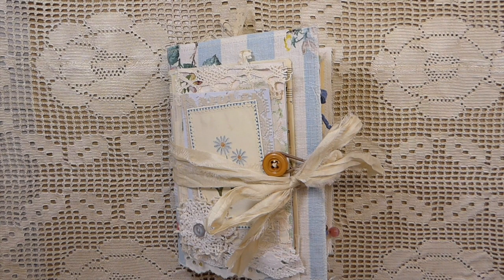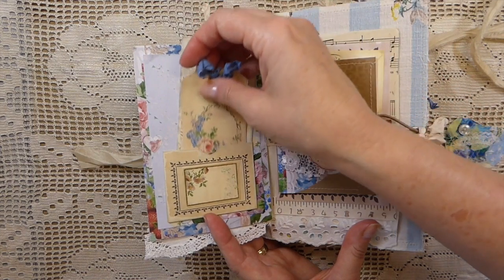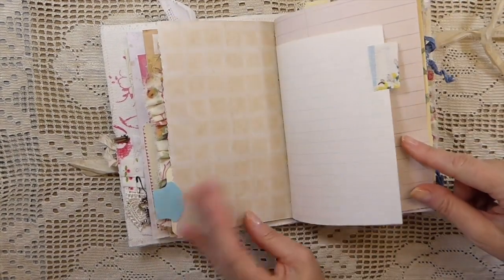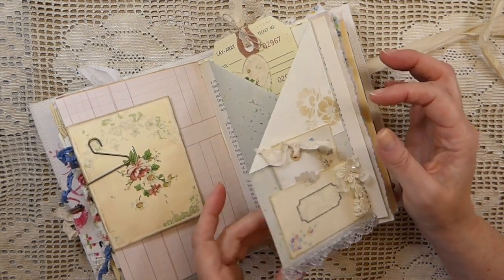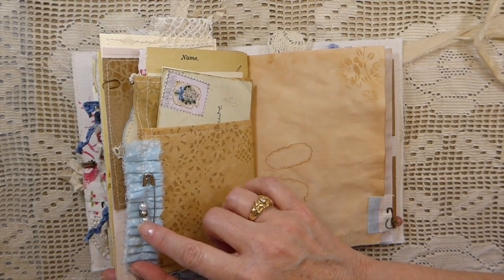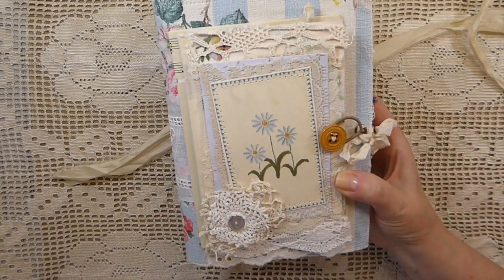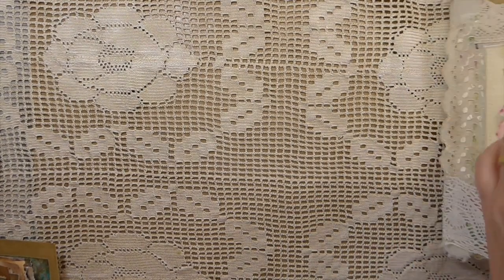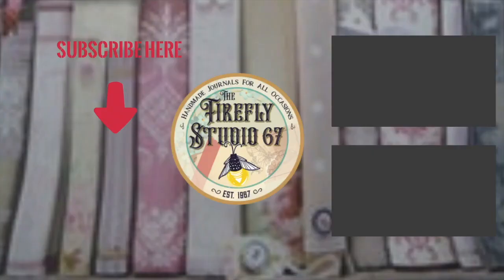Junk Journals for sale / Delight Journal & others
Delight Journal is a DTP for ChapterOnePapers on Etsy . The kit I used can be found here:

Crafty Hugs,
Gina @ TheFireFlyStudio67